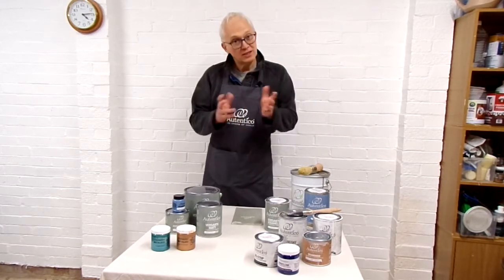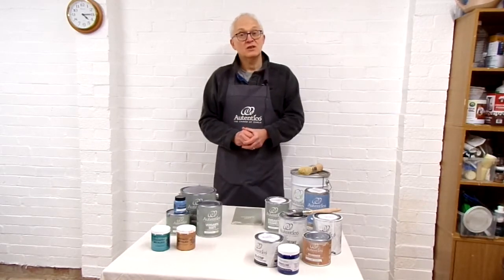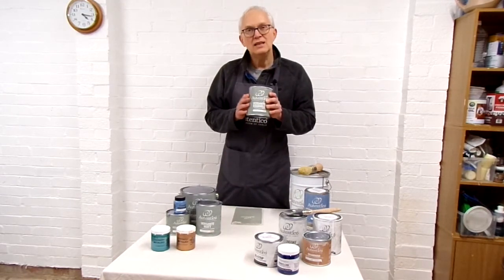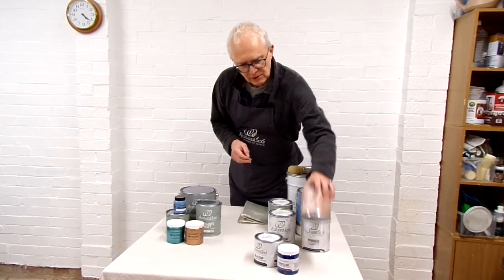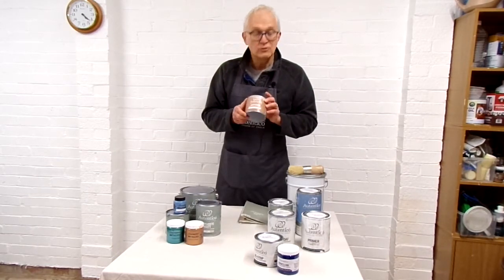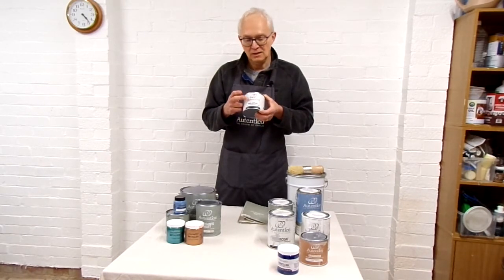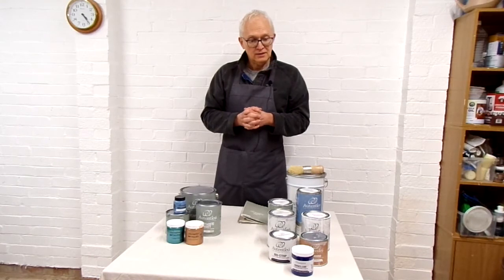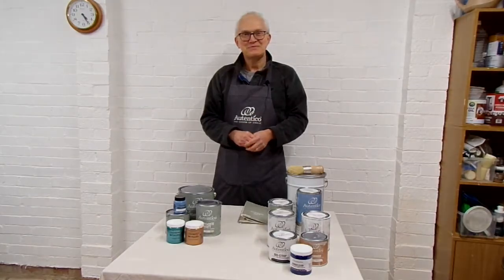Autentico Products for Furniture Painting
A quick review of the amazing chalk paint ranges and accessories from Autentico we use to get the quality finishes you can see in our Farnham shop.